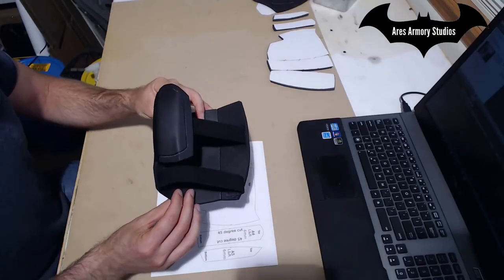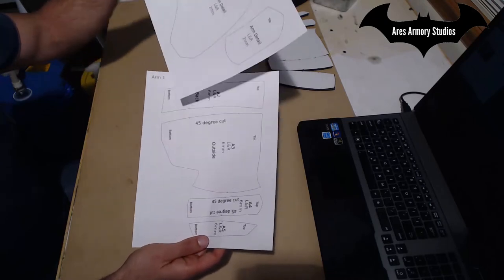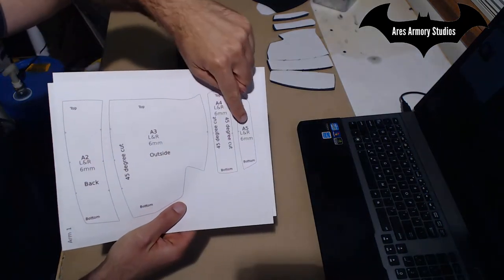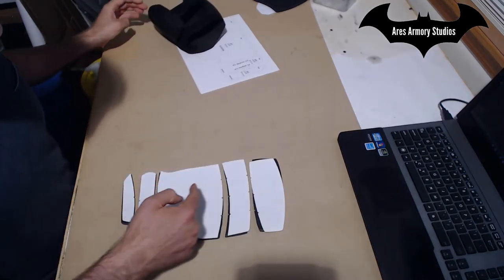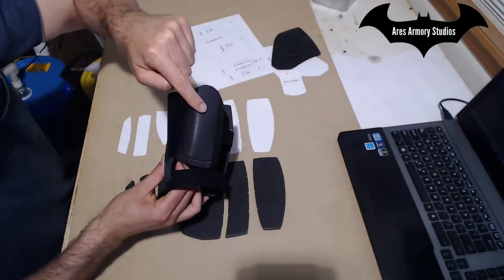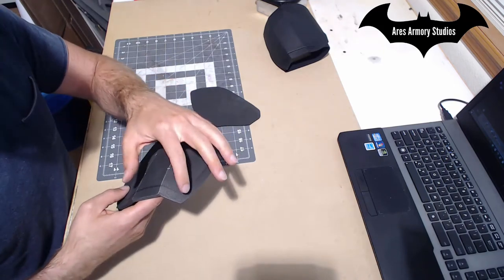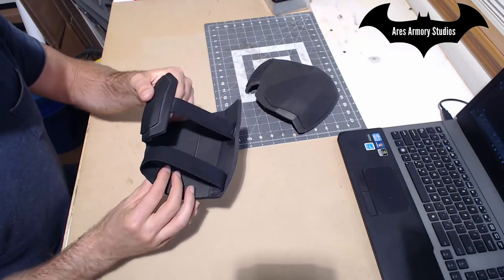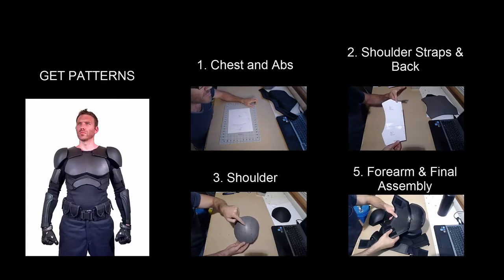Snake Eyes GI Joe Retaliation How To DIY Part 4 Foam Armor - Upper Arm Fabrication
Part four of the GI Joe Snake Eyes Foam Armor Project.